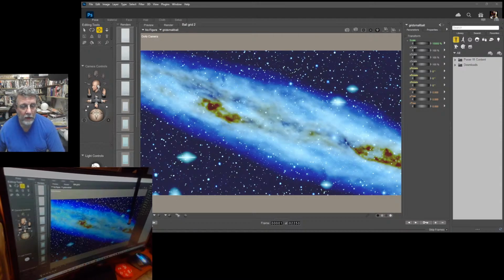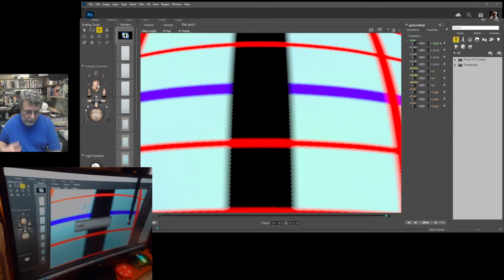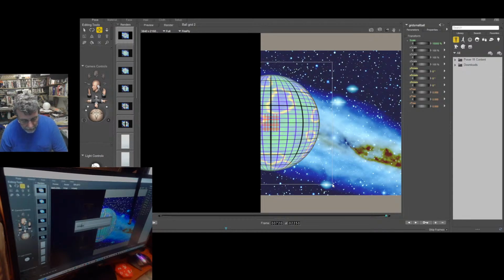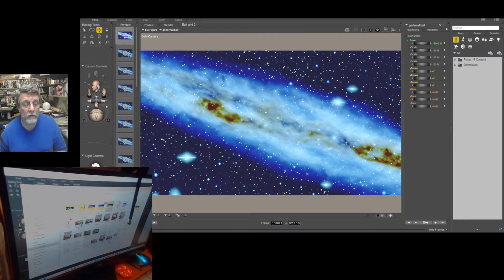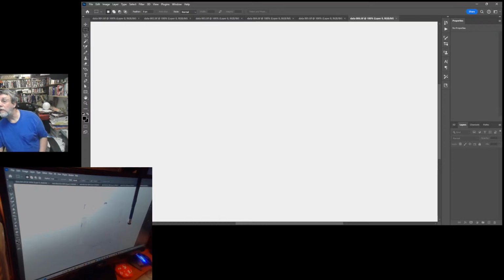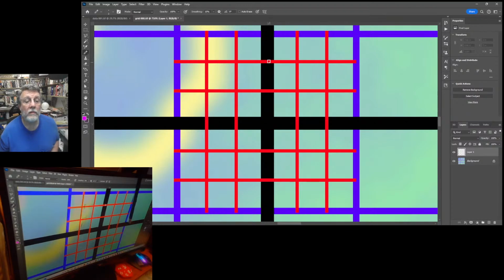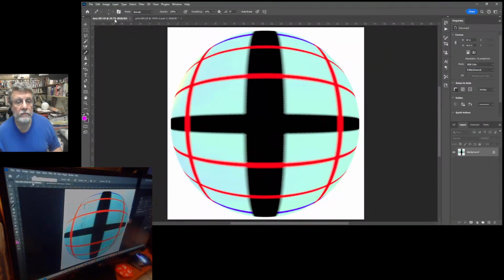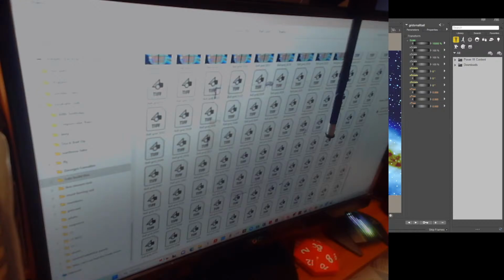Season 7 Part 5 Let’s Build This: Making a video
This season the build will be the making of a video that will demonstrate why satellite photos of Earth sometimes show the continents to be different sizes from one satellite photo to another satellite photo.